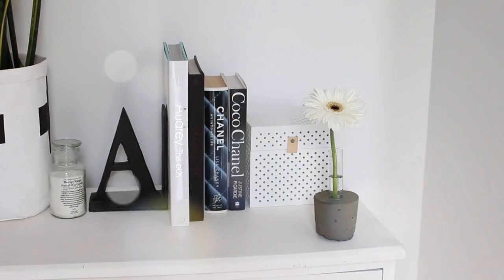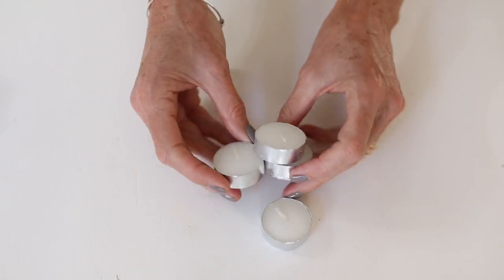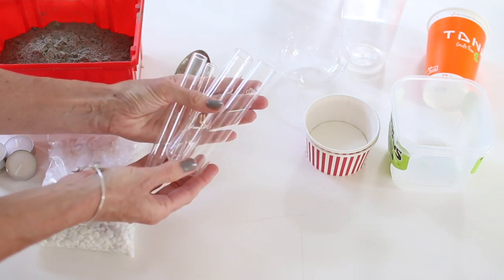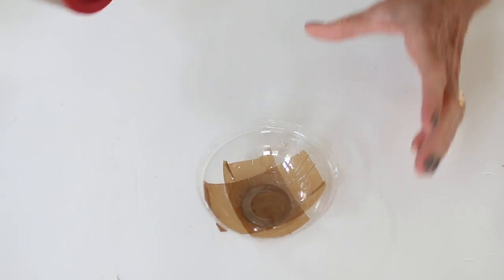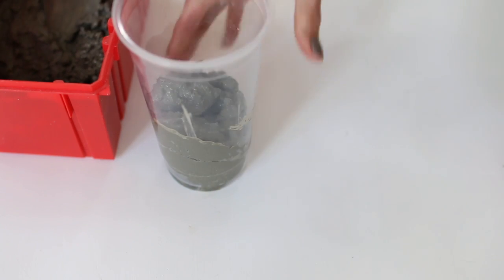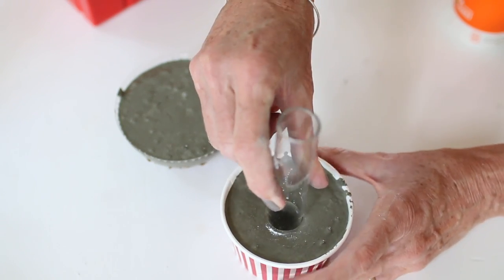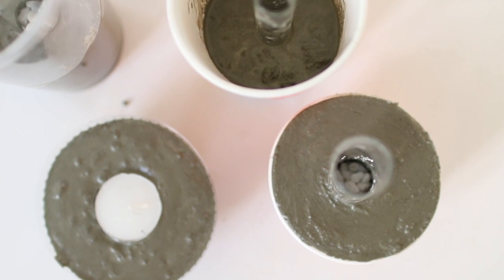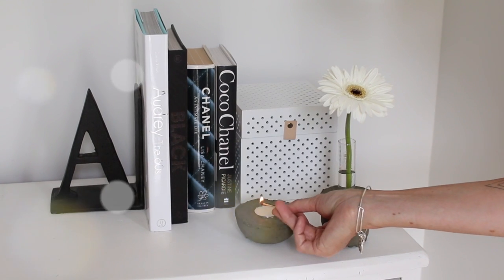Simple Concrete Test Tube Vase DIY Simple - Home Decor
I'm a huge fan of the concrete and cement planter trend that's been around for a while now so when I spied these cool concrete test tube vases on Pinterest I knew I wanted to try and make one. I had a few glass test tubes that had been sent to me with a press kit and I'd hung onto them because they were cool but I wasn't quite sure what to do with them - until now.  I must admit I was a bit intimidated about this project at first because I'd never made anything out of concrete before. But after seeing how fab these vases turned out, it's safe to say I've got the bug and I'm already planning my next concrete project.

You can find glass test tubes on Amazon